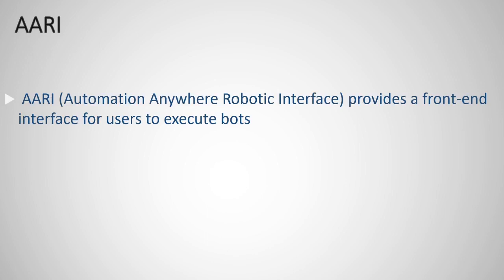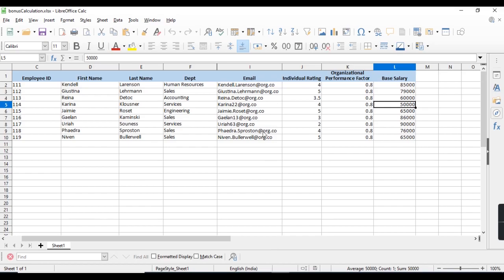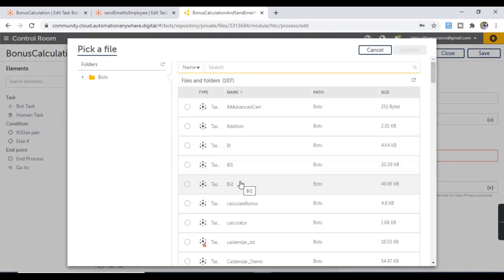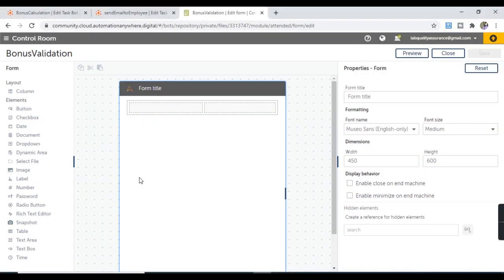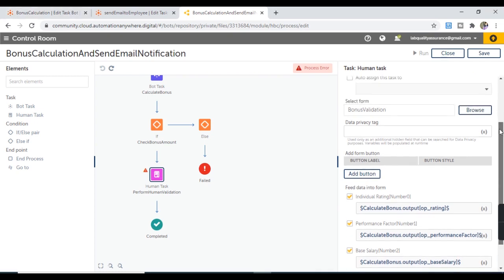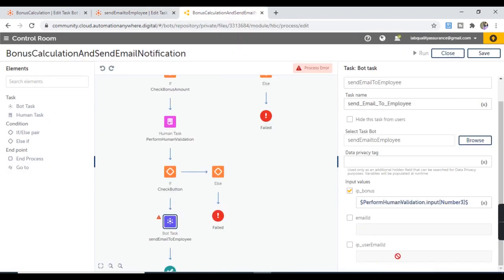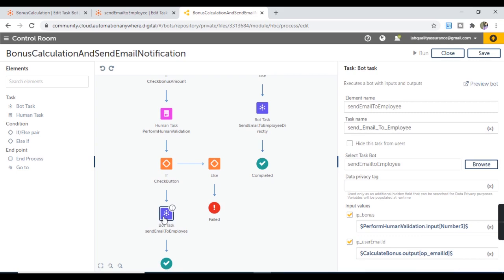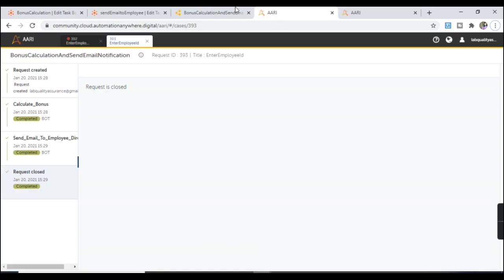Automation Anywhere AARI | Build Real Time Project of Bonus Calculation and Send Email with AARI #34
Get started with Automation Anywhere AARI with this video.
Learning -
What is AARI
Different ways to access AARI
Build Real Time Project of Bonus Calculation and Send Email with AARI